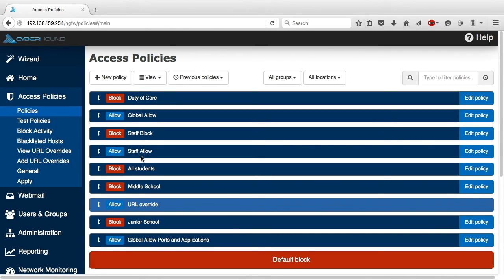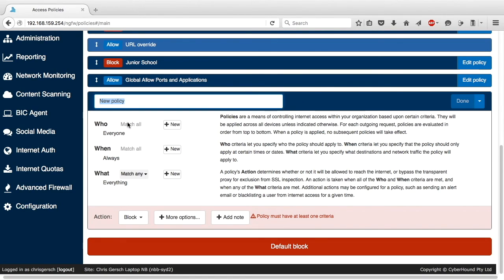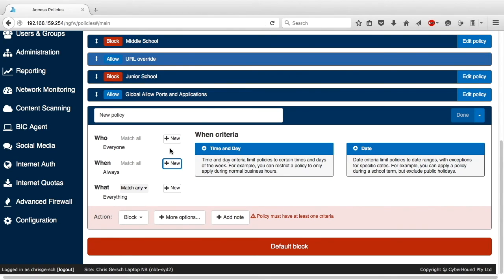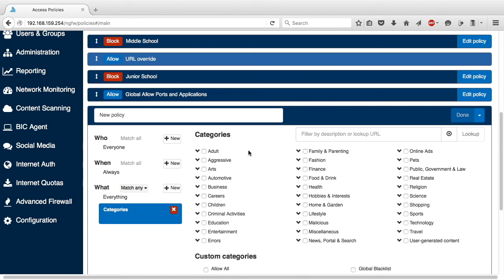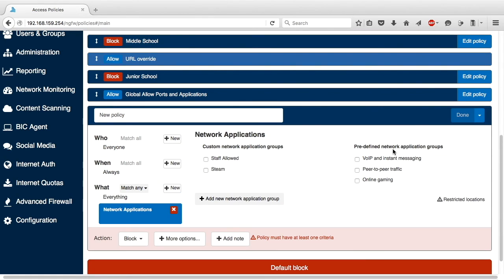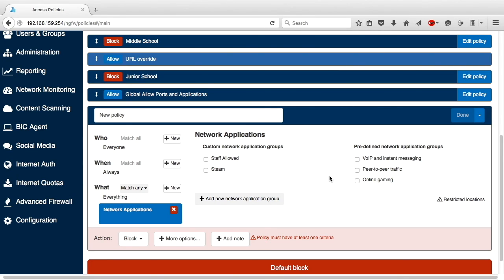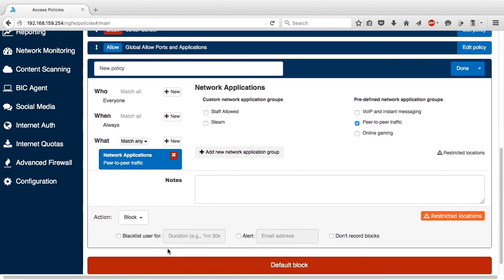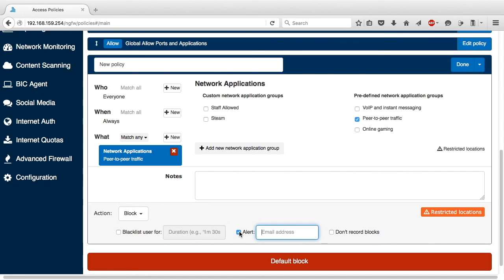Access Policies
CyberHound Access Policies can control all forms of traffic, from simple src and dst IPs or ports, through to all ports Application scanning and full URL categorisation for both HTTP and HTTPS streams.